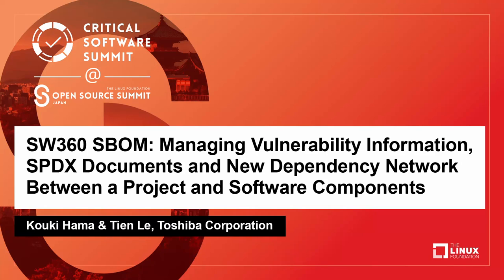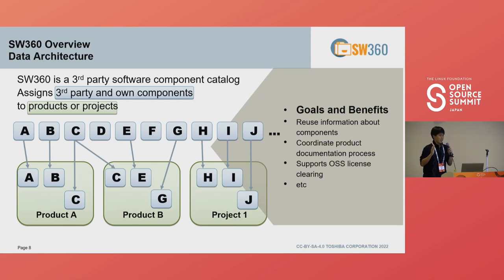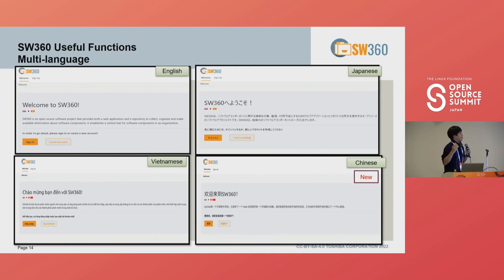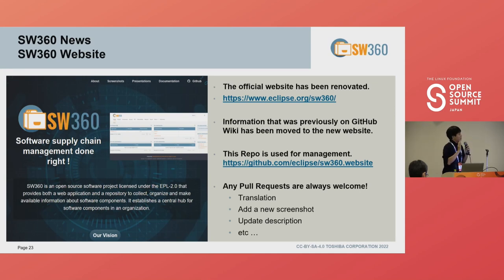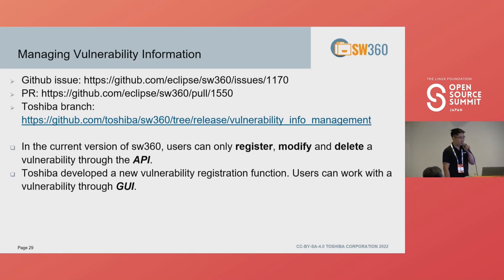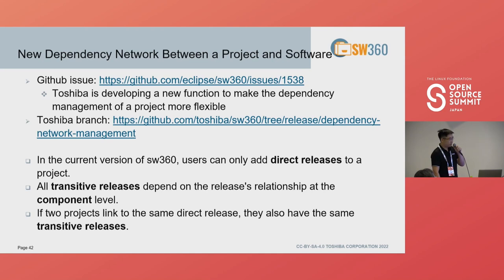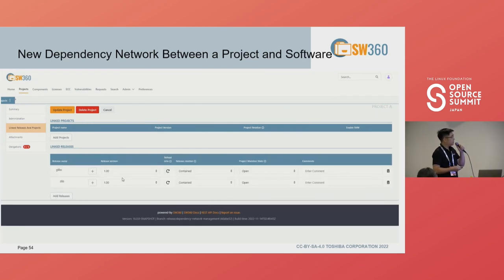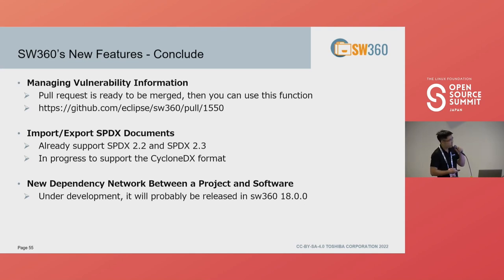SW360 SBOM: Managing Vulnerability Information, SPDX Documents and New Depen... Kouki Hama & Tien Le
SW360 SBOM: Managing Vulnerability Information, SPDX Documents and New Dependency Network Between a Project and Software Components - Kouki Hama & Tien Le, Toshiba Corporation

The SW360 started as a software project for managing license compliance information using SPDX information for products and projects. The foundation for this lies in the software bill-of-material (SBOM), which lists all involved third-party components of a product or project. Then, SW360 developed also into supporting other tasks around delivering software using the SBOM: for example, managing vulnerabilities or assessing trade compliance (ECC). With its REST API, SW360 can import and export the SBOM information in an automated way. To support product approval processes, SW360 has extended the support for license compliance information with the import of license obligations, providing input for delivery approval processes. The obligation information can be imported from the OSADL license checklist.

In this presentation, Kouki Hama will give an overview of SW360 and introduce its architecture. Then Tien Le will  demonstrate the new features of SW360: vulnerability registration, SPDX input/output, and OSS dependency management.